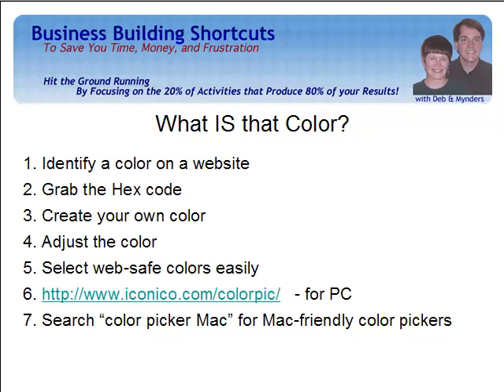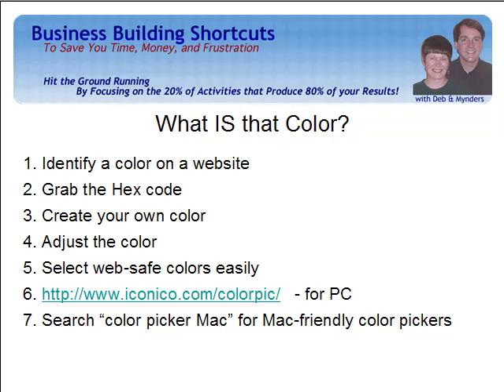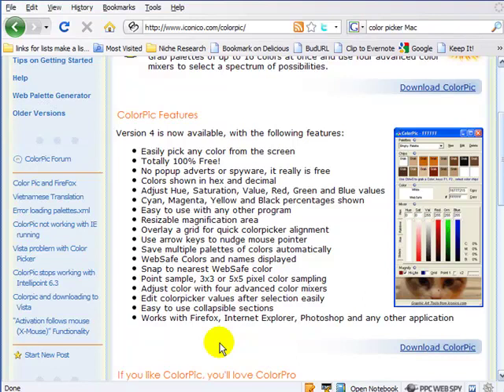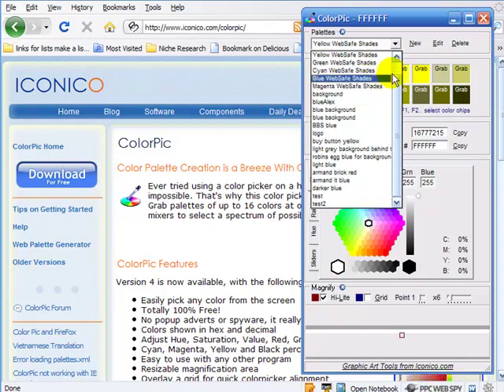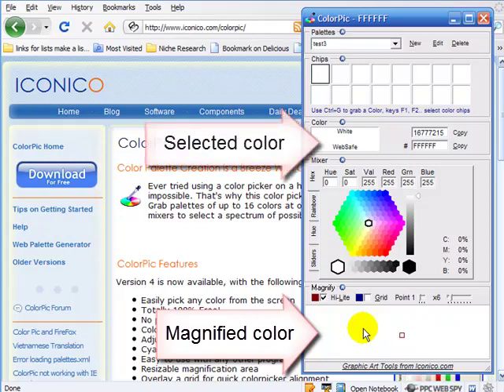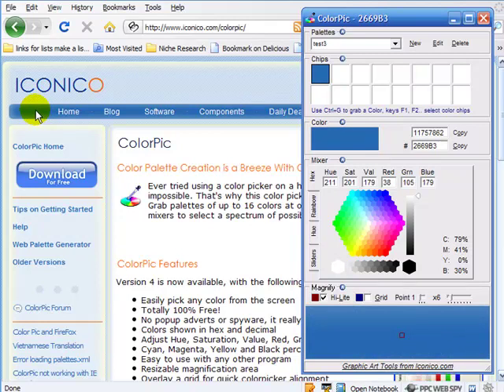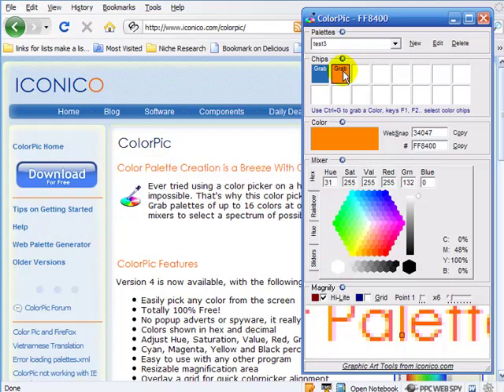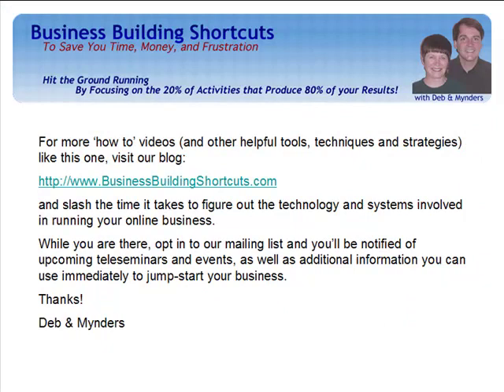Identify a Color on a Web Page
How many times have you wanted to know exactly what a color was that was on a webpage, so you could use it in a picture or web page? Here is a short video showing how to use a free tool for your PC that will let you find out instantly the html codes and hex codes of any color on any web page, or help you select and use your own custom colors.